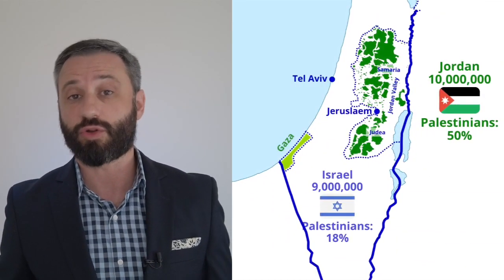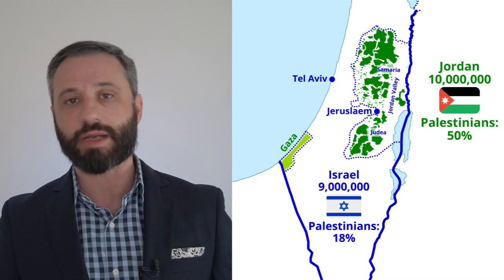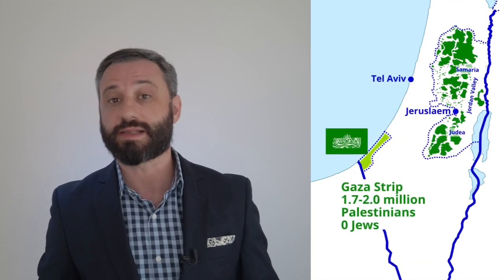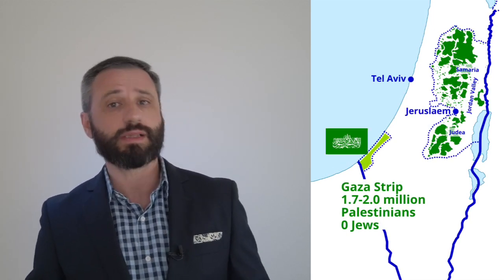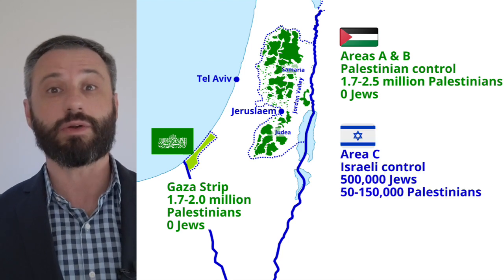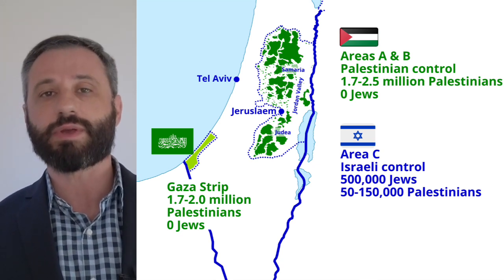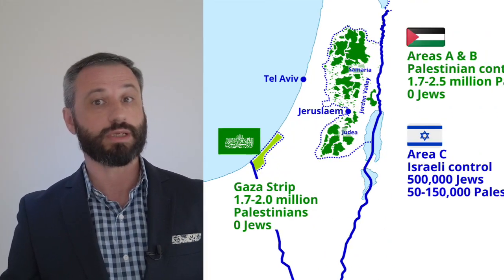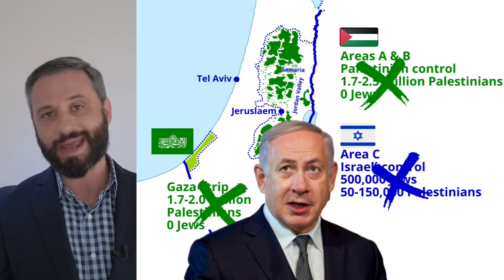Palestinians and Annexation (with maps)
Who are Palestinians, where are they and how is annexation (or Israeli sovereignty) going to affect them? In this part of the Annexation Nation series we are going to focus solely on the Palestinian angle.

To understand Israeli-Palestinian conflict and the annexation, one must first understand 3 geo-political types of Palestinians: those who live in Jordan, in Israel and in the Palestinian Authority/Gaza. The latter also subdivide to Areas A+B and C.

Sounds complicated, but with maps it is easy to follow.